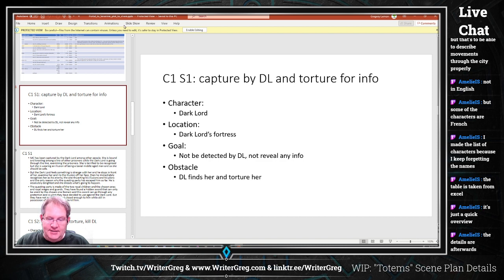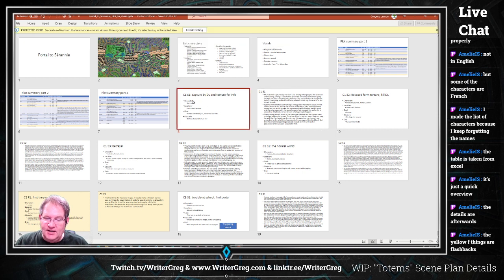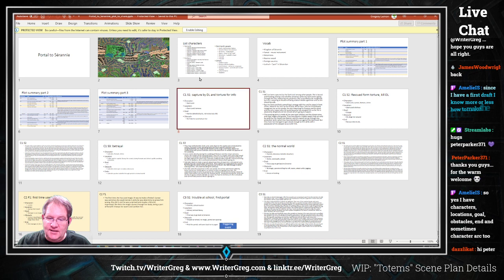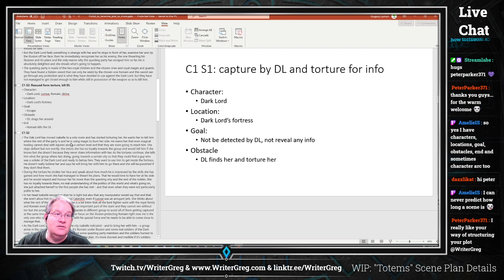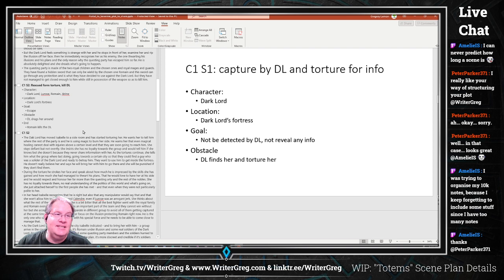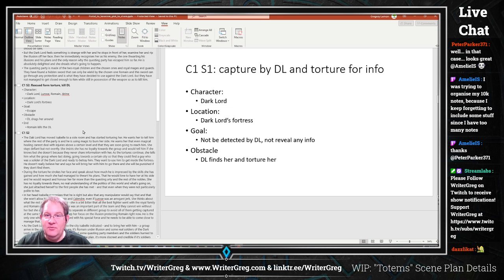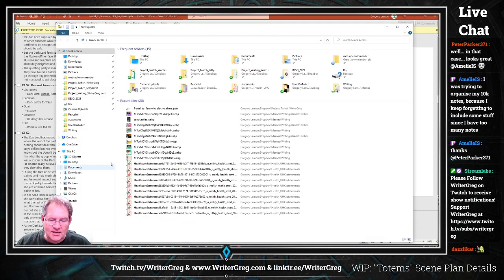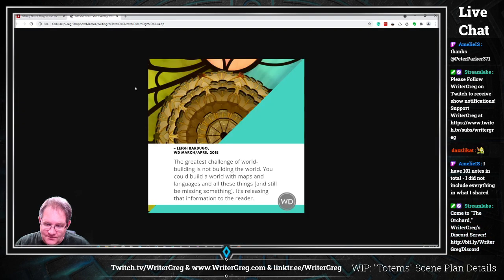2021-04-24 MM Sprint Takeover: Using Power Point Slides for Novel Outlines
Morning Marches: Sprint Takeover: Using Power Point Slides for Novel Outlines

FREE FICTION!